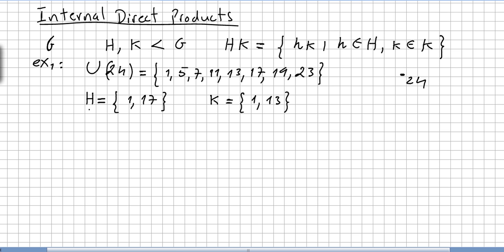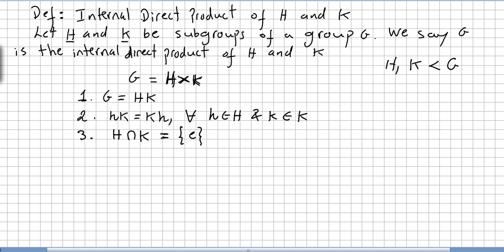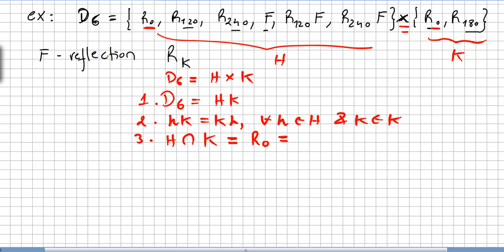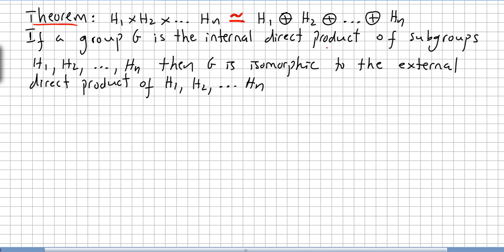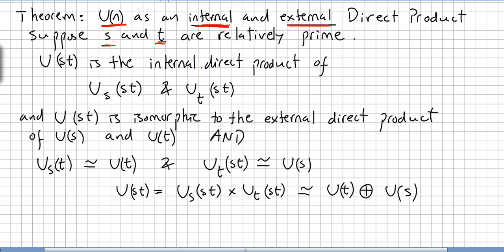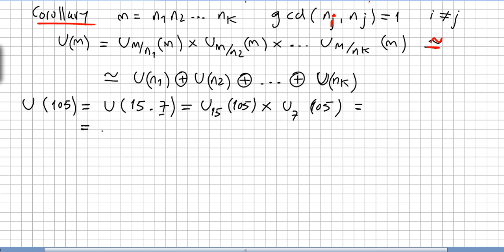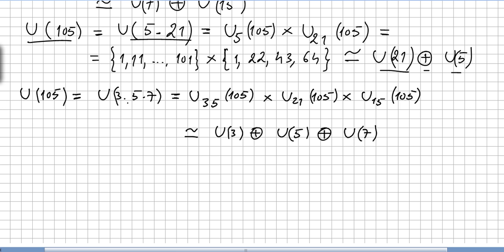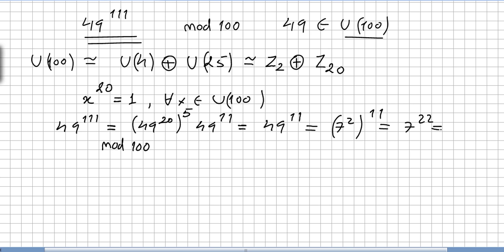Group Theory 35, Internal Direct Products